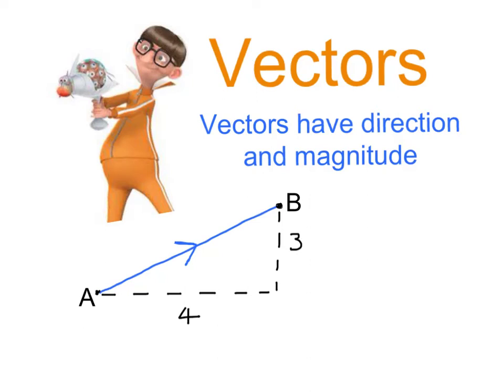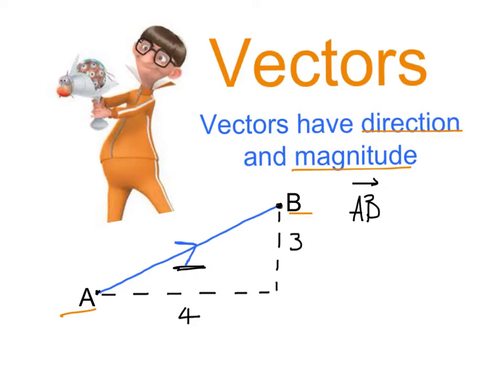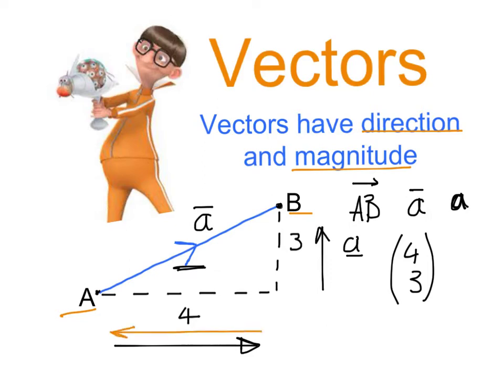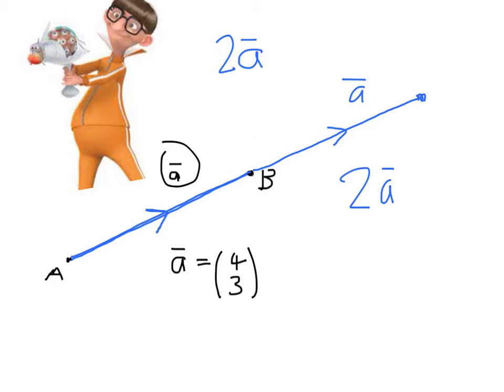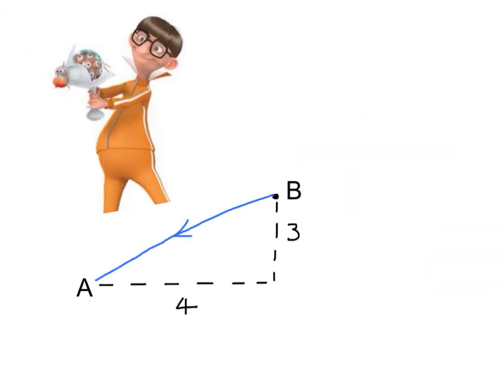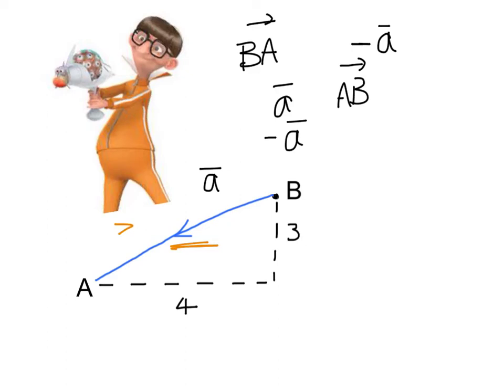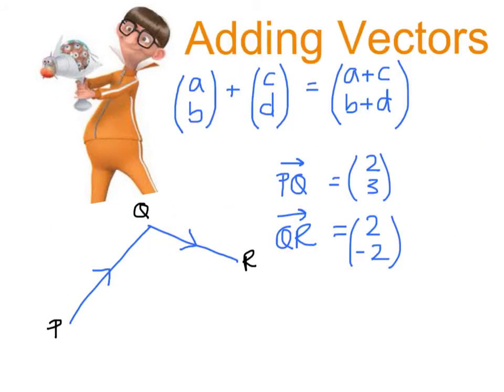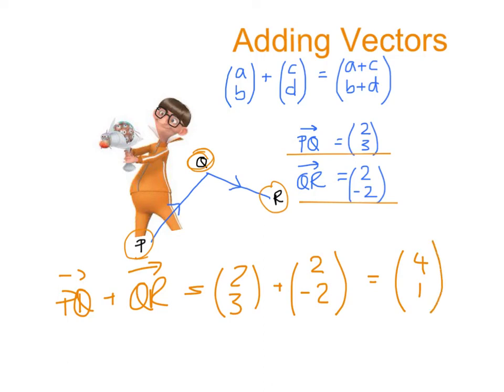Vectors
KS4 vectors intro and add